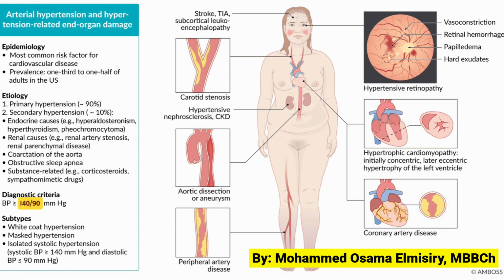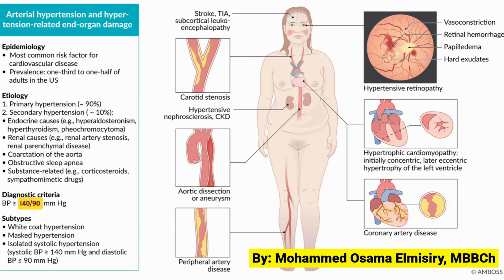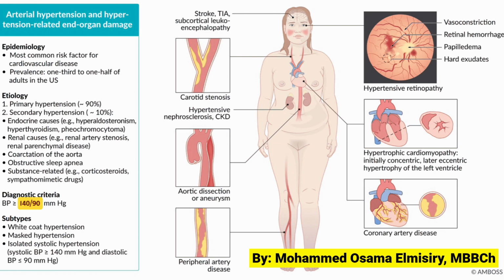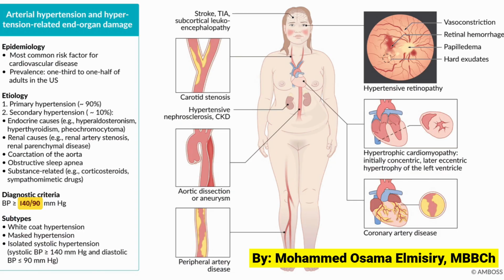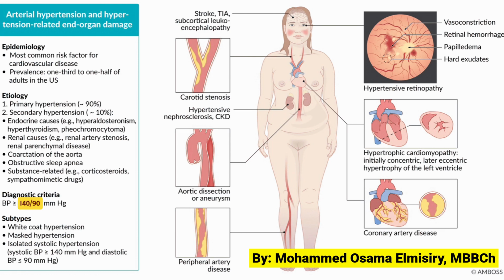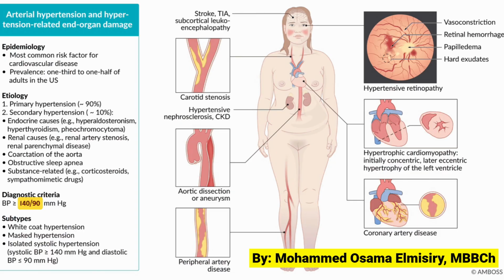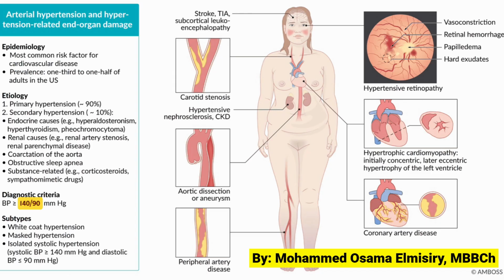Episode 1: Hypertension Essentials Podcast, ESC 2024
Master the essentials of hypertension based on the latest evidence-based medicine. In this comprehensive lecture, Dr. Mohammed Osama Elmisiry breaks down everything you need to know about HTN, from accurate diagnosis and the latest pathophysiology to practical management strategies for clinical practice.
لشراء الكورس ... تواصل معنا على

📈 Perfect for:
General practitioners, internal medicine residents, family physicians, and all clinicians aiming to strengthen their foundation in hypertension management using a deeply evidence-based, guideline-aligned approach. to become "Resident Ready"!

🔵 WHAT YOU'LL LEARN:
1. Key Definitions: Differentiating Adult HTN, Elevated BP, White Coat & Masked Hypertension.
2. Classification: Understanding the categories of Non-elevated BP, Elevated BP, and Grades 1-3 HTN.
3. Modern Pathophysiology: A look into low-grade inflammation, the gut microbiome's role, and neuro-hormonal crosstalk in HTN.
4. Risk Factors: A review of modifiable and non-modifiable risk factors.
5. HMOD: Recognizing Hypertension-Mediated Organ Damage in the heart, brain, kidneys, and eyes.
6. Accurate Measurement: Step-by-step guide to proper BP measurement techniques (Office, HBPM, ABPM).
7. Clinical Pearls: Tips on assessing for orthostatic hypotension and inter-arm BP differences.
8. Special Populations: Considerations for measuring BP in pregnancy and atrial fibrillation.

🧠 Evidence Base:
Drawn from the 2024 ESC/ESH Guidelines, AHA/ACC Hypertension Recommendations, and the latest insights from Nature Reviews Cardiology and Lancet Hypertension (2022–2024).

📚 Full Lecture Series:
1️⃣ Hypertension Essentials
2️⃣ Diagnosis & Lab Evaluation
3️⃣ Prevention & Lifestyle Management
4️⃣ Pharmacotherapy I (ACEi, ARB, CCB, Thiazides)
5️⃣ Pharmacotherapy II (β-Blockers, MRAs, α-Blockers, Others)
6️⃣ Clinical Case Scenarios I
7️⃣ Clinical Case Scenarios II – Comorbidities
8️⃣ Hypertensive Crisis – Urgency vs. Emergency

لو عجبك المحتوى وحابب أستمر في تقديمه، تقدر تدعمني بأي مبلغ تراه مناسب، وشكرًا لاهتمامك وتشجيعك ❤
ادعم الكورس ماديا من خلال التحويل على المحفظة الإلكترونية او انستاباي او باي بال

لشراء محتوي الشرح ... تواصل معنا على

ولا تنس نشر القناة والكورس مع  الأصدقاء على كل المنصات